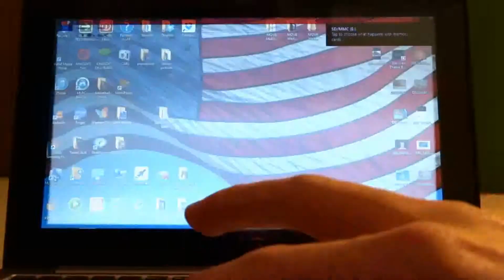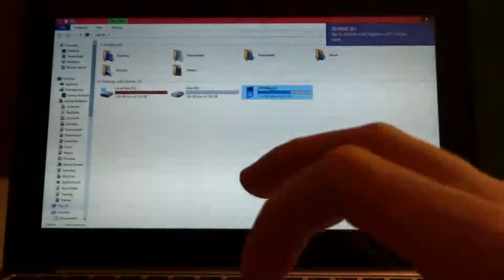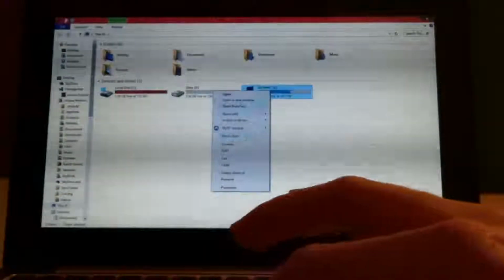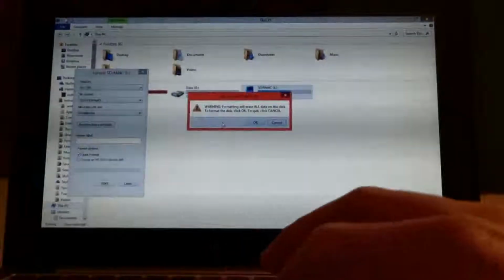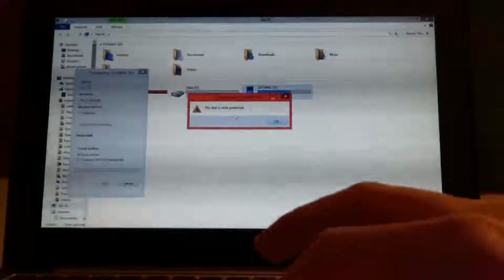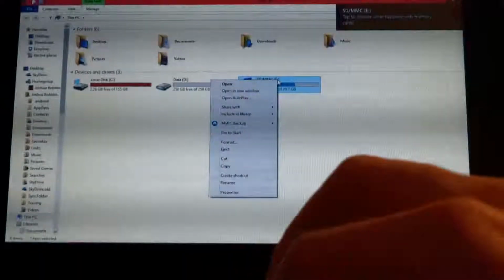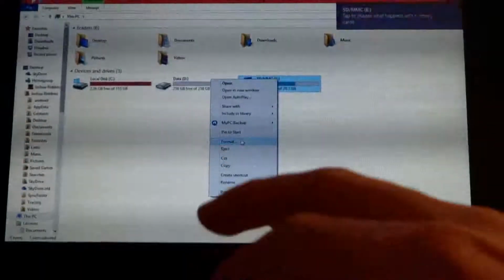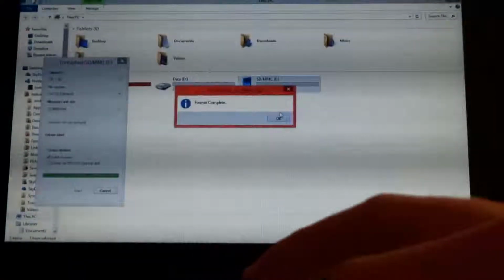HOW TO FIX "this disk is write protected error"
this is a video of how to fix the error that pops up  when you try to format an sd card.
 THE CAMERA I AM USING IS THE SONY DSC-HX300